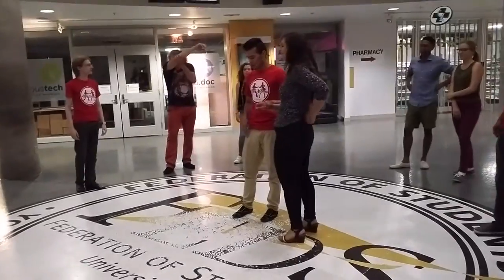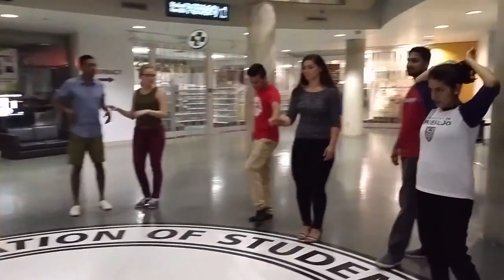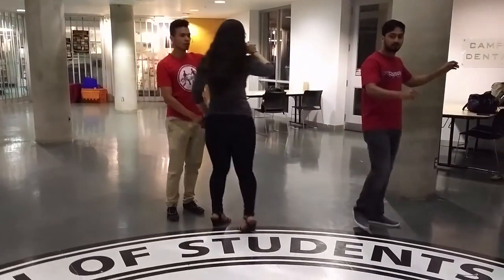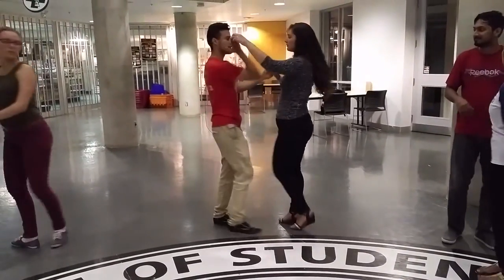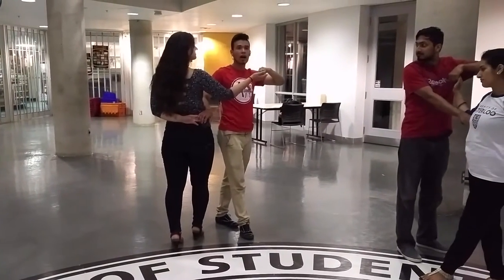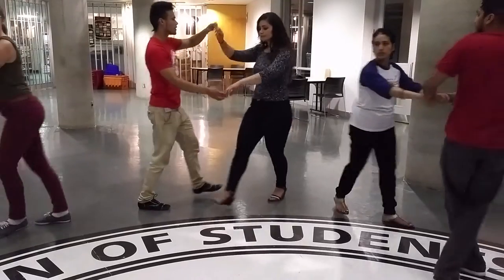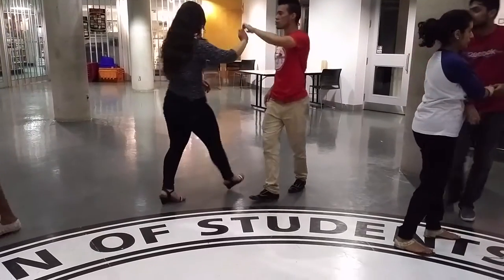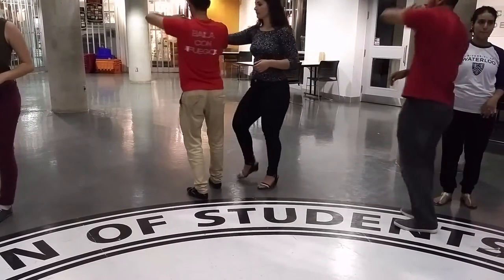KW Salseros - Level 3 Siete Molina - July 18/2016